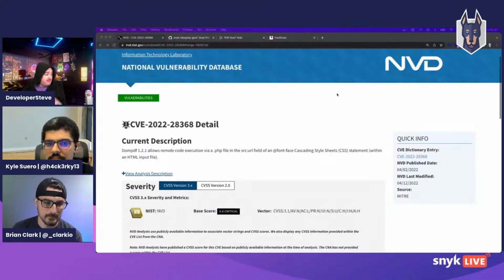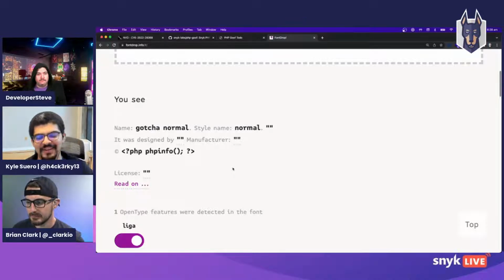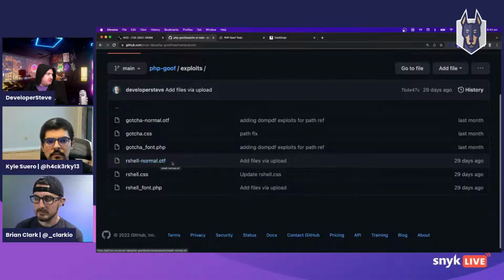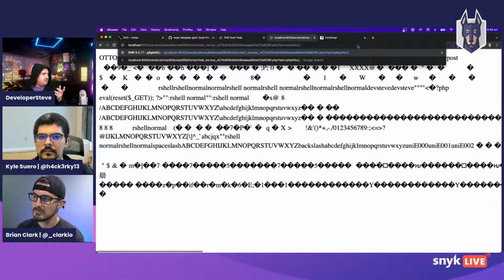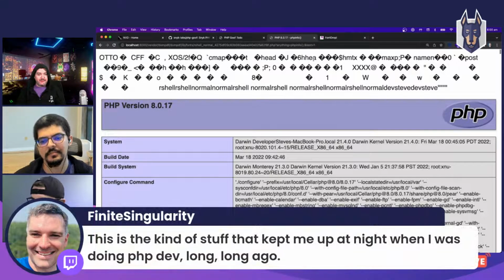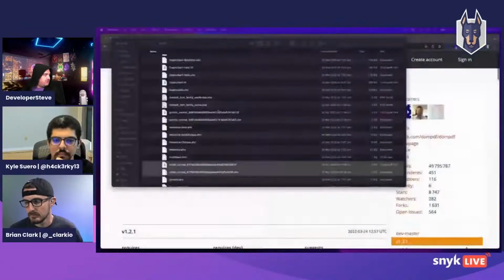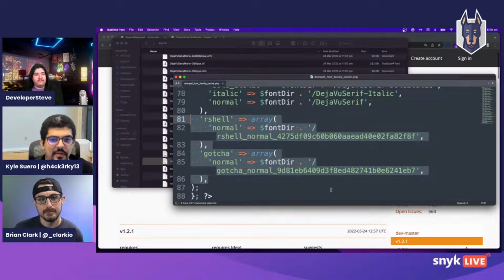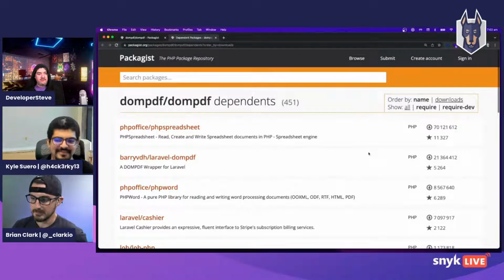Vulns Unleashed: dompdf, The Reverse Shell Strikes Back!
Last episode Kyle issued an open challenge to create a functional reverse shell after exploiting the weaknesses in dompdf. Developersteve has done just that!

Join Kyle and Brian as we dig in to this novel CVE crafted by our very own Developersteve!